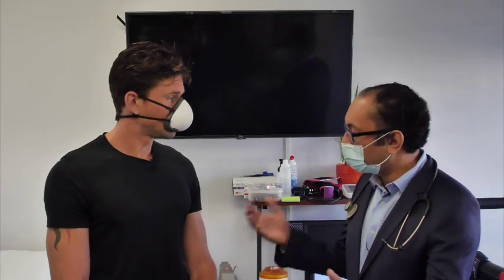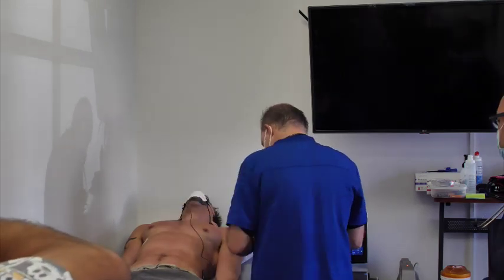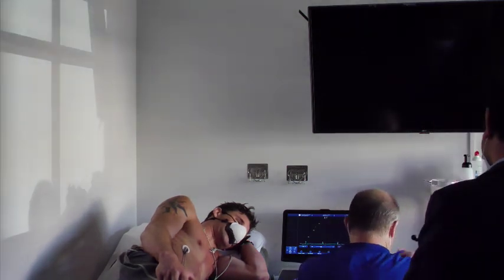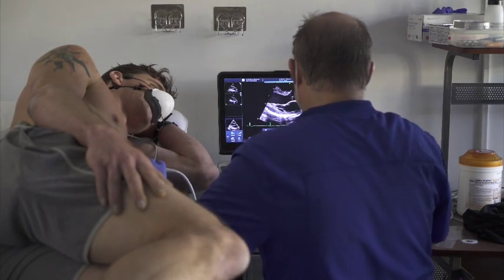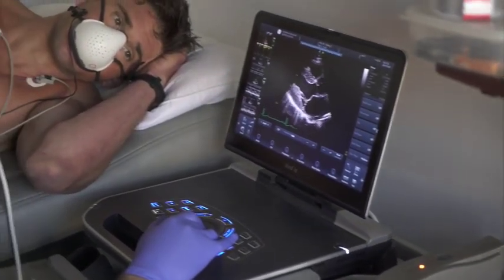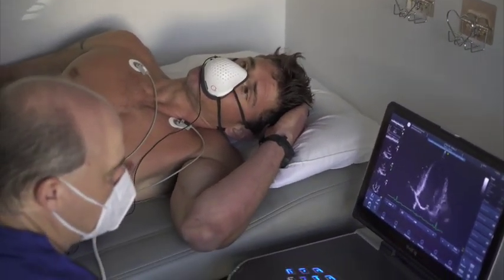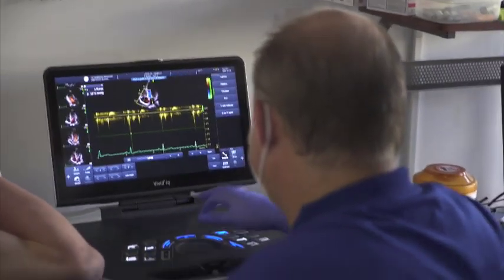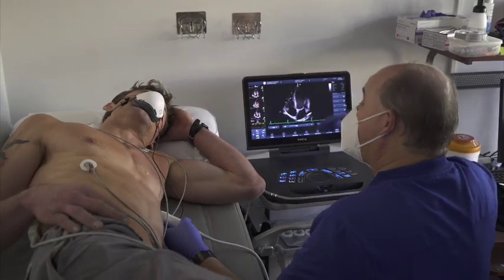The Best Way To Test How Healthy Your Heart Is: Heart Ultrasound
What is the best test to check for heart problems?

To answer this question and take a deep dive into the health of my heart, I recently spent hours and hours at Atelier Health, a medical facility in Los Angeles. I was put through the most advanced cardiac workup known to man, then packaged my entire experience into this special podcast episode.

In this video, I'm shown having a heart ultrasound.